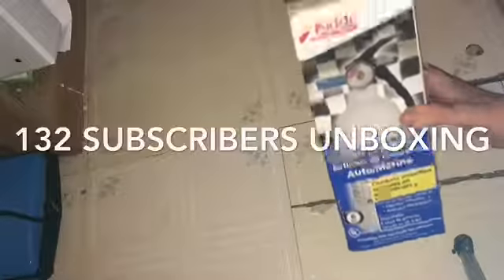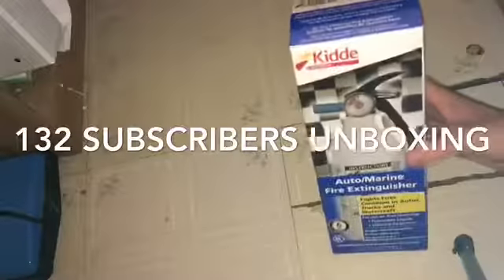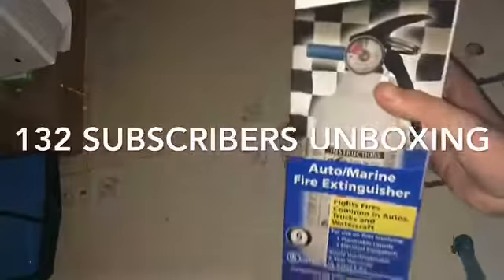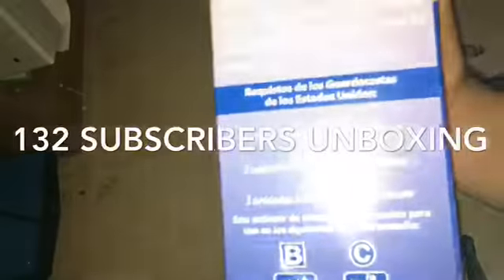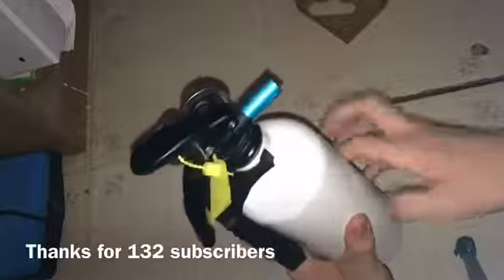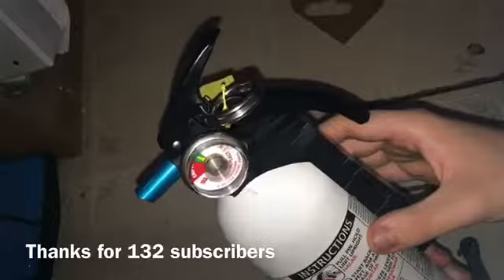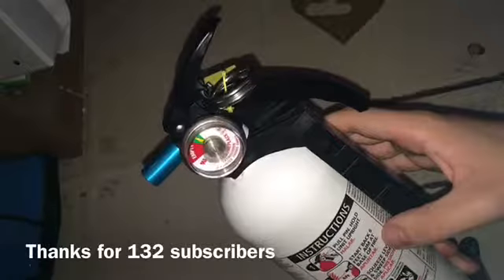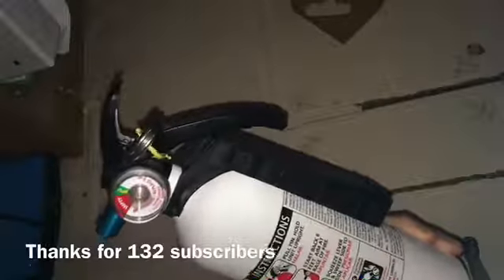132 subscribers special unboxing